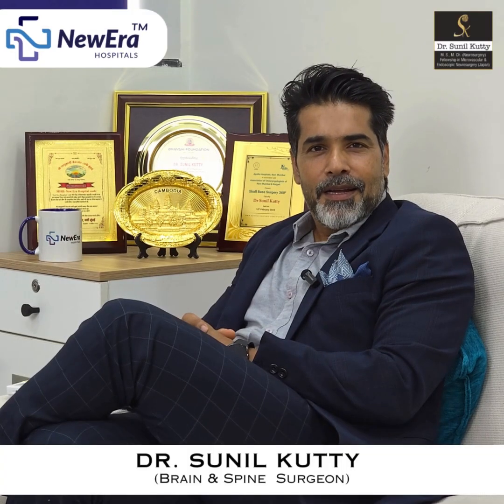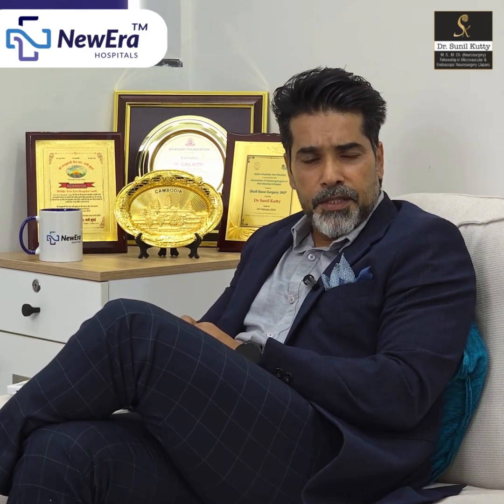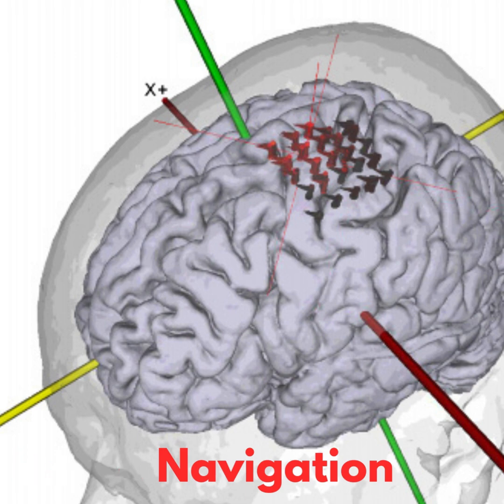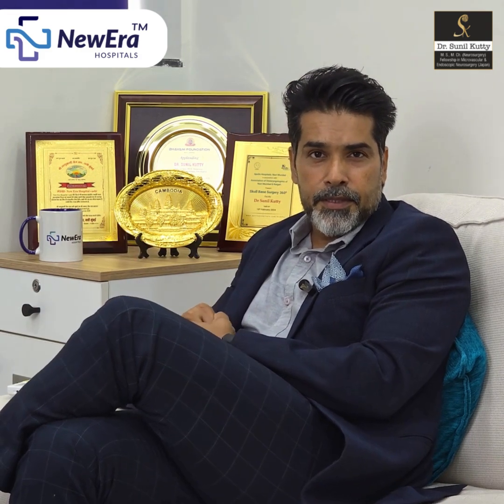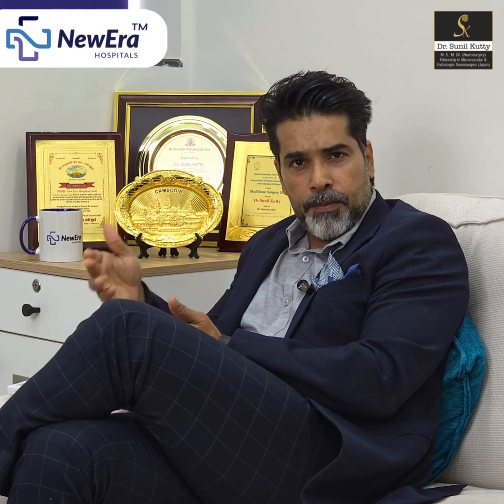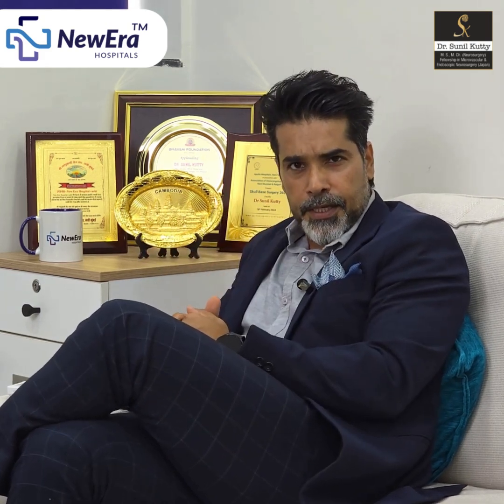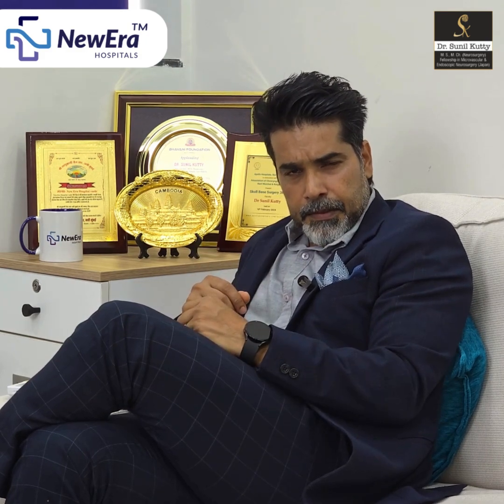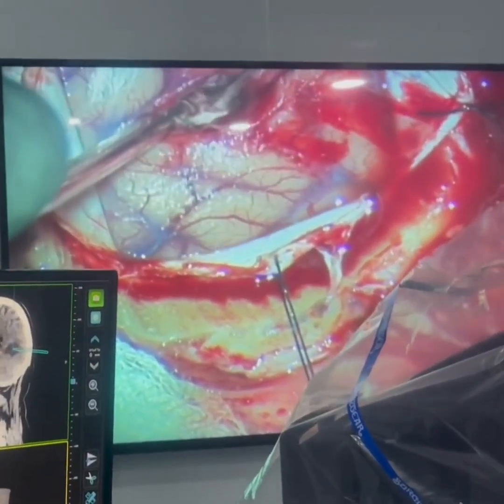Dr. Kutty Explains Neuro Navigation Technology at NewEra Hospital, Vashi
In this video, Dr. Kutty from NewEra Hospital, Vashi, provides an in-depth explanation of the advanced Neuro Navigation technology used in their neurosurgical procedures. Learn how this cutting-edge technology enhances precision in surgeries, improving patient outcomes and recovery. Discover the benefits of Neuro Navigation in treating complex neurological conditions at NewEra Hospital, a leader in Neuro & Trauma care in Navi Mumbai.